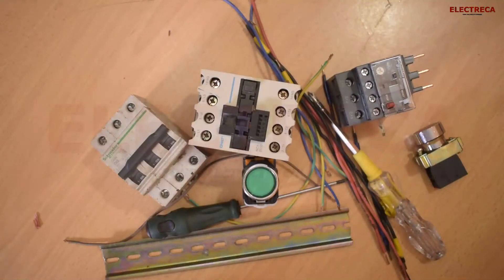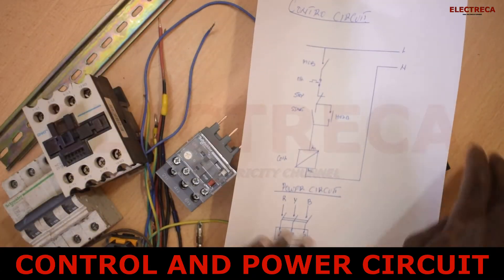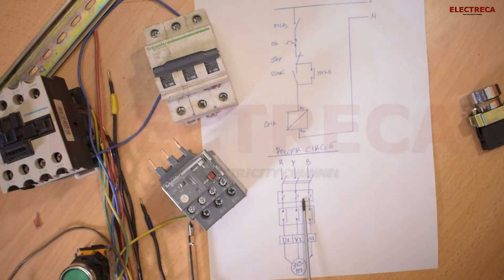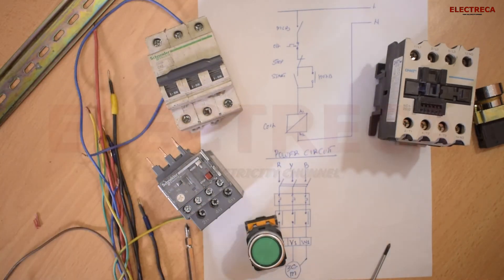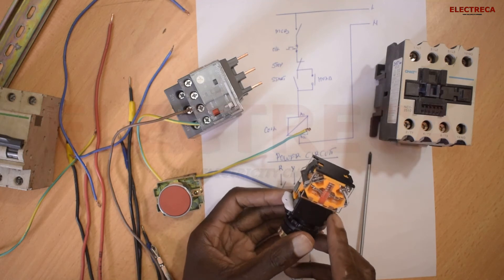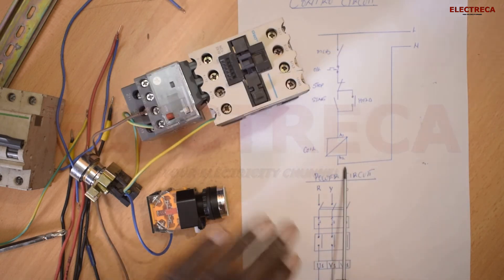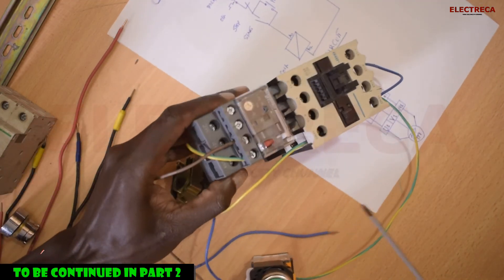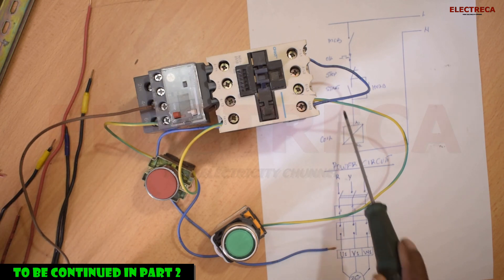direct online starter wiring |ELECTRECA|PART 1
Construction of DOL Starter :
DOL Starter basically comprises of only two buttons one of them is ‘green’ and the other is ‘red’.‘Green button is used for starting and ‘Red’ button is used for stopping the motor. The Direct ON Line Starter actually consists of a contactor, an MCCB or circuit breaker, and an overload relay for protection whenever a fault condition occurs. The above mentioned two buttons ‘stop’ and ‘start’ or also called ‘Red’ and ‘Green’ buttons are used to control the contacts. For starting the motor, we press Green Button and the contact is closed and therefore full line voltage start appearing across the motor. A contactor can either consist of 3 poles or 4-pole depend upon the design. In our case, the contactor used is of 4-pole type. There are three “Normally Open” contacts from where the motor is connected to the supply lines, and the fourth one contact is called as “hold on contact” that is an additional contact and this one energize the contactor coil after the start or green button is released. The additional coil gets de-energized if there is any fault occur and then starter disconnects the motor from supply mains.

APPLICATION.

DOL starting is sometimes used to start small water pumps, compressors, fans and conveyor belts where high inrush currents do not cause any harm

If the high current of the motor does not cause an excessive voltage drop in the supply circuit a direct online starter can be used.

MERITS OF DOL

1 From starter to motor only one set of cable is required.
2 Very cheap
3 The control circuit is simple

DEMERITS OF DOL

1 DOL starter is only suitable for motors of rating less than 10kw.
2 DOL starter has a high starting current

Thank you for reading, hope you have been helped